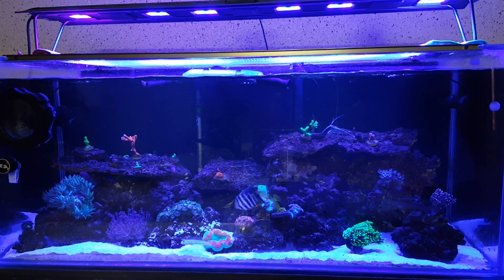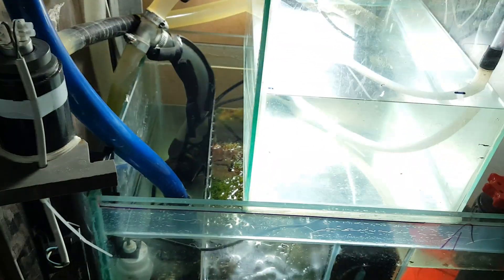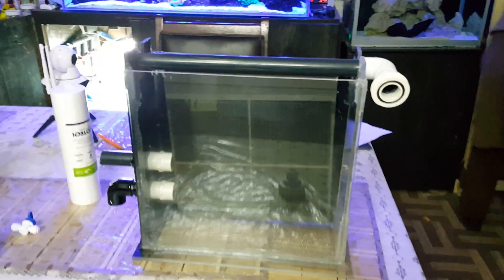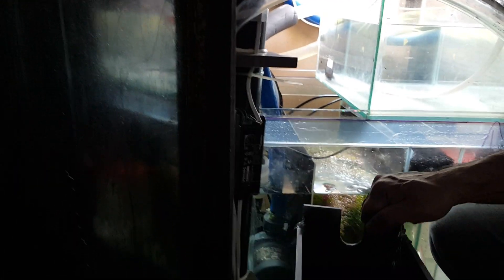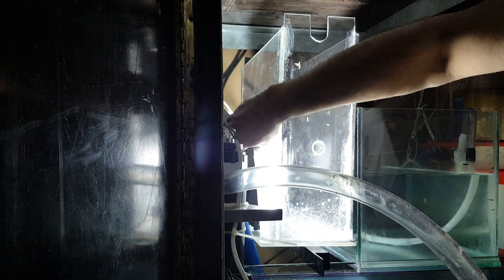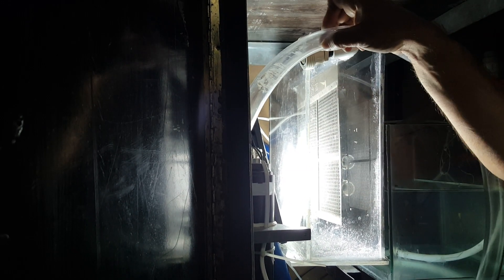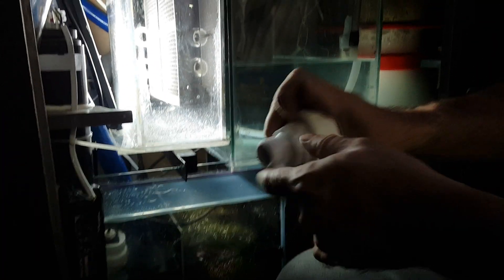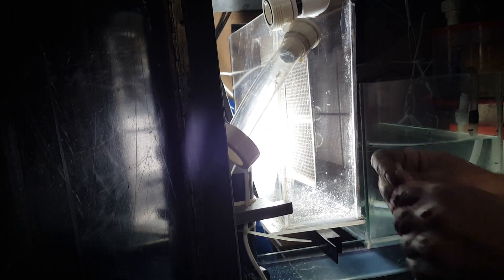Part-2, How to Make DIY Algae Turf Scrubber (Installing in Sump).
In the 2nd part of Video series , i will simply show how to install the DIY Algae Turf Scrubber that i made in Part-1. An outlet of main Return Manifold is connected to Union and adjustment of flow.